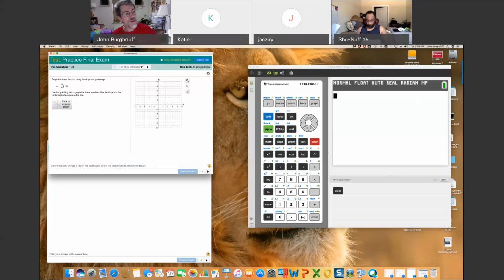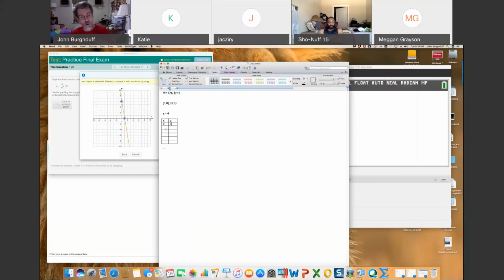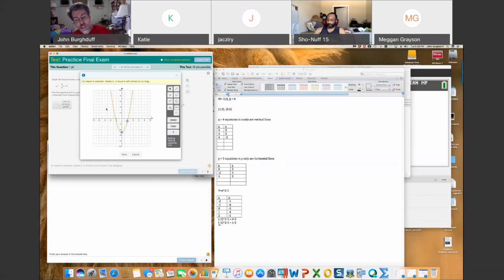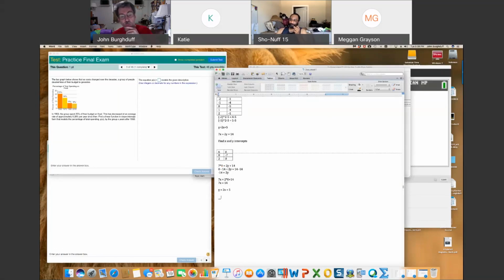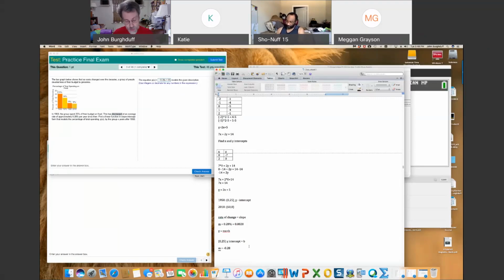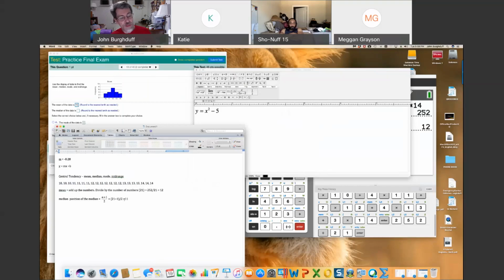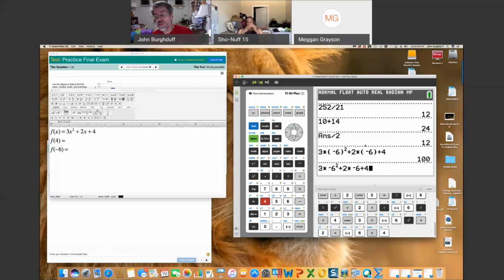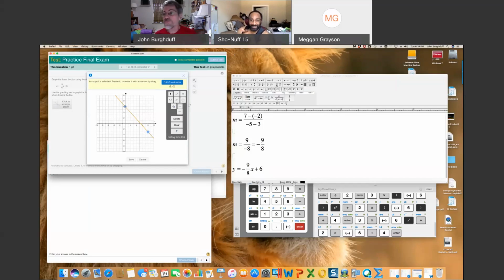Math 0232/1332 Final Question & Answer Session #1 (focusing on 0232)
This is the first of two question and answer sessions I hosted to prepare for the Final Exam in Math 0232 and Test 4 in Math 1332. As it turns out, the questions in this session all focused on Math 0232: Chapter 7 on Functions and Graphs and Chapter 12 on Basic Statistics.